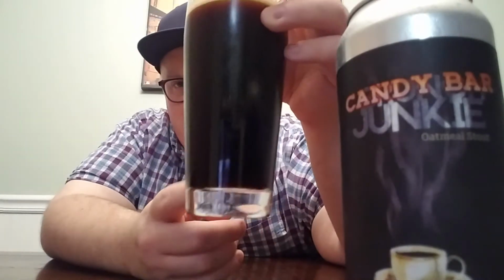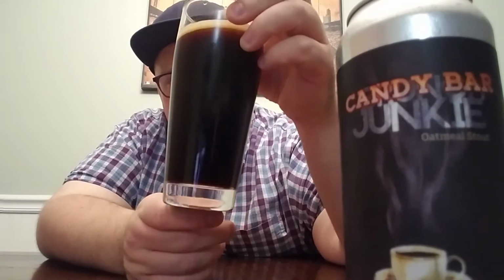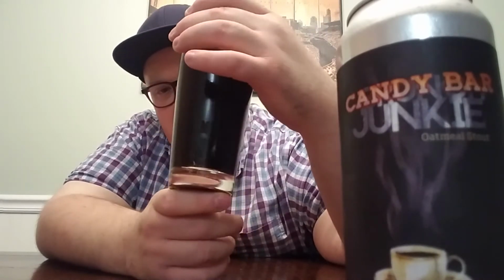Heist - Candy Bar Junkie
Oatmeal Stout w/ Peanut Butter